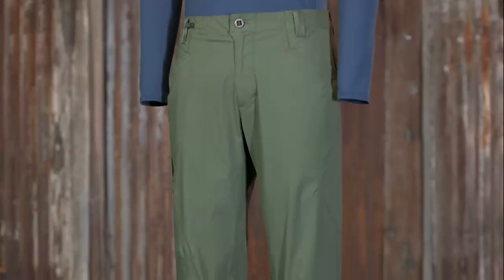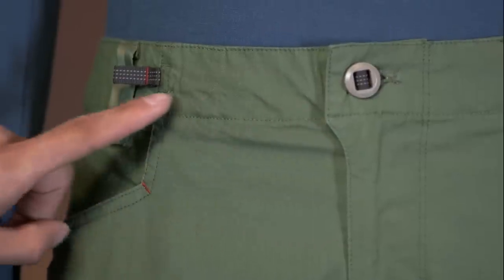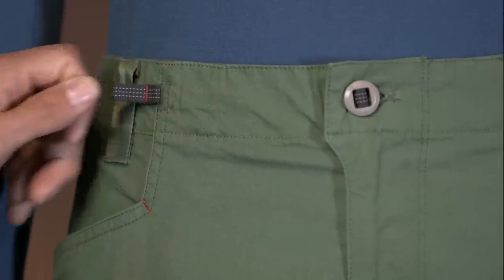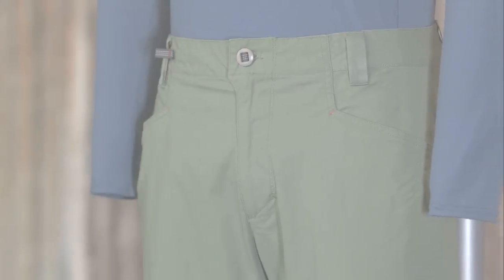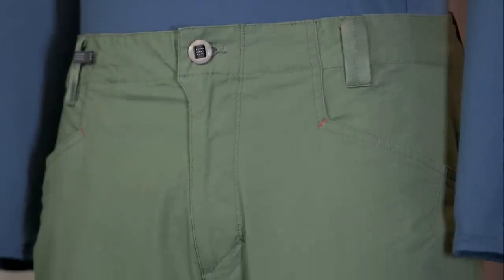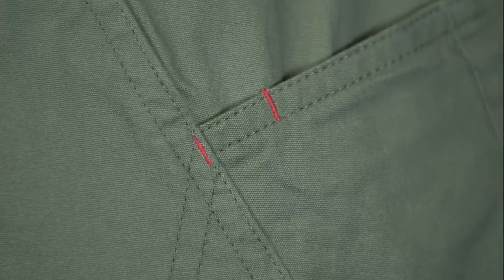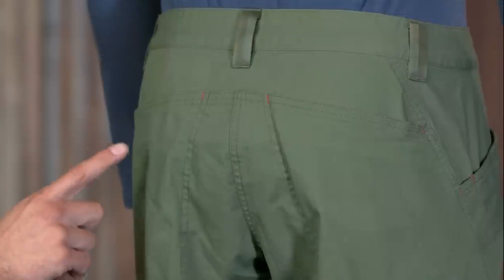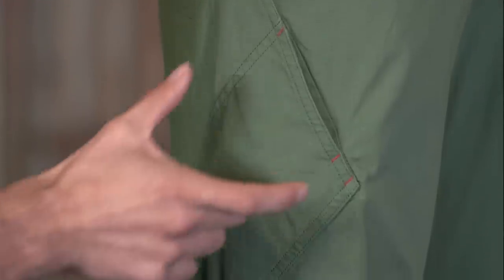Patagonia Men's Venga Rock Pants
Built from lightweight organic cotton with just enough stretch, our casual yet dialed Venga Rock Pants live and breathe rock climbing.